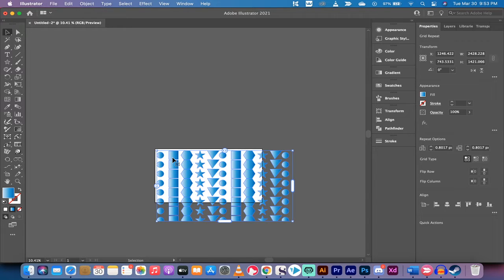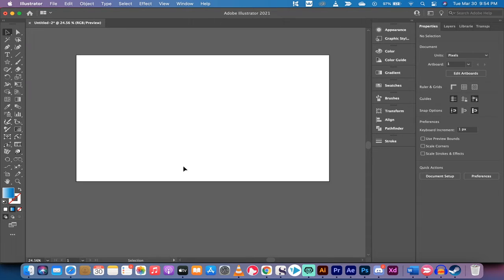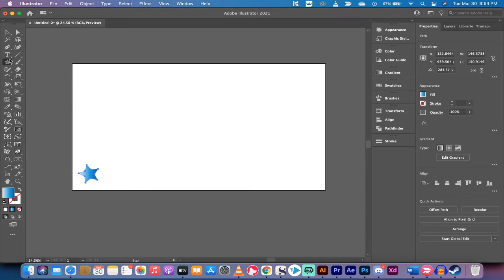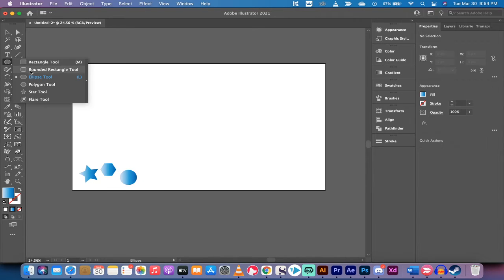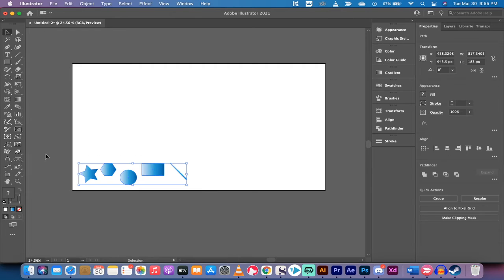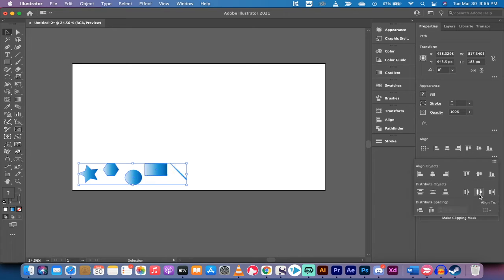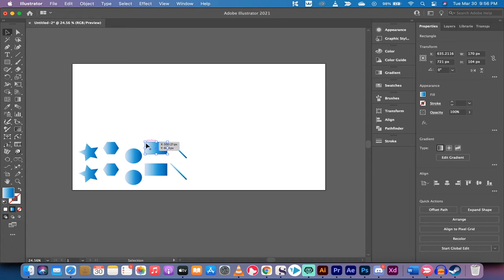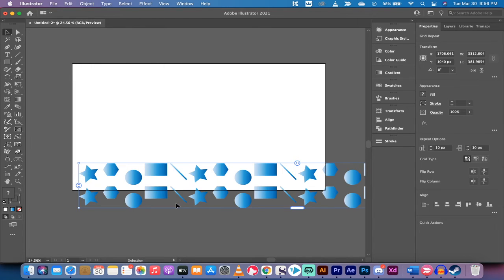How to Create Custom Patterns in Adobe Illustrator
In this tutorial I show you how to create your own unique pattern in Adobe Illustrator.  The first step is to create a small sample of what you want your pattern to look like.  In this example we use a few different shapes of various sizes.

Next, select all the shapes and go to object -- repeat -- grid.

Now you will see button handles you can use to extend your pattern out.  Note, if you don't see the wide handles, you may have to zoom in closer to see them.

From here you can adjust the spaces between your objects as well.